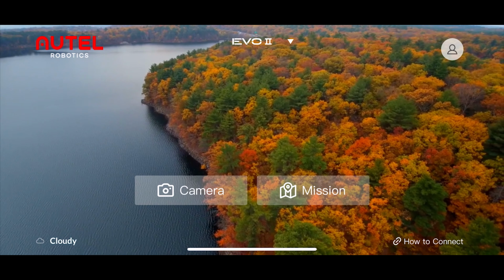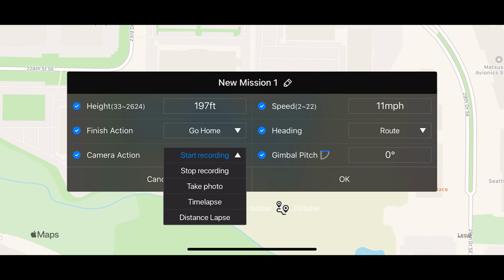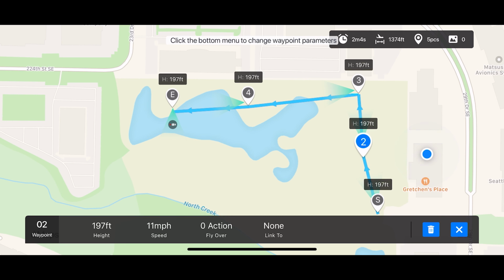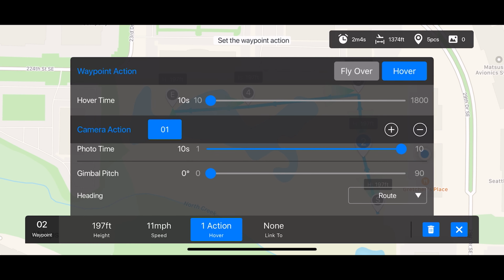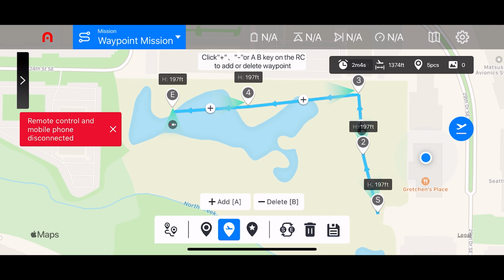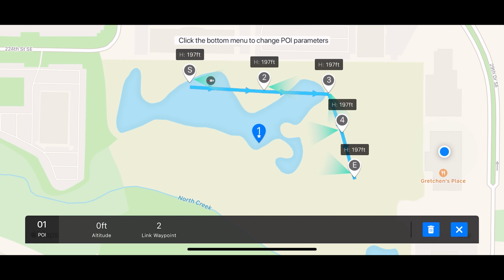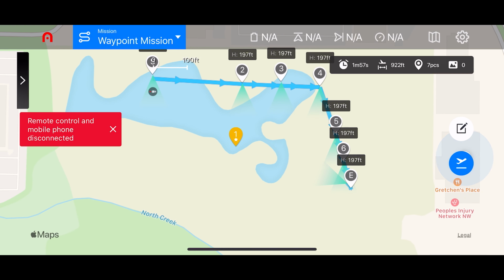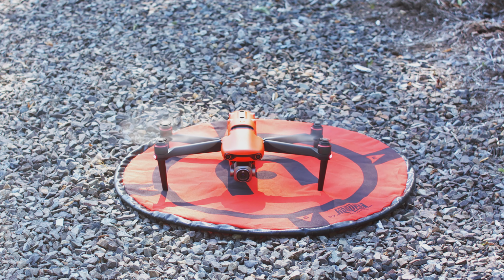How to Use the Mission Planner: Waypoint Mission Planner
In this video, we give an in-depth look at how to use the Waypoint Mission Planner in the Autel Explorer App.

Take a look at our Rectangular and Polygon Mission Planner Tutorial for more information on how you can use the Mission Planner: